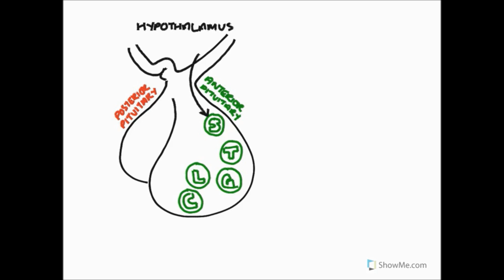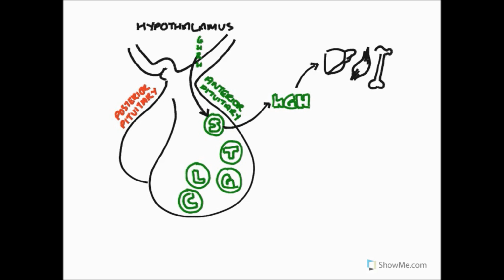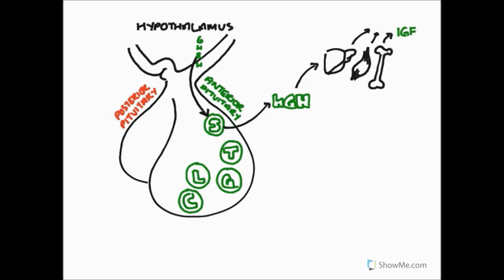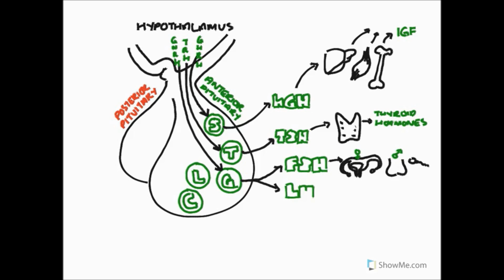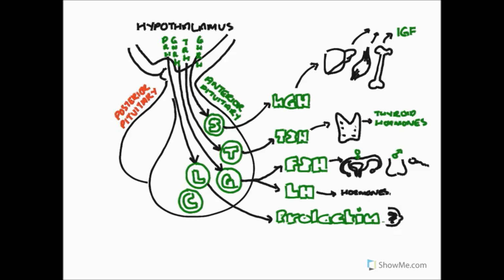Pituitary Gland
Welcome to Soton Brain Hub- the brain explained!

In this video Sarah explains the structure and function of the pituitary gland, focussing on the anterior pituitary, its relationship to the hypothalamus and the hormones involved!